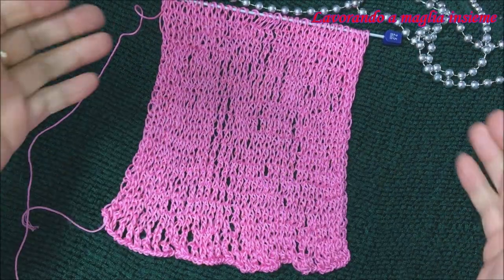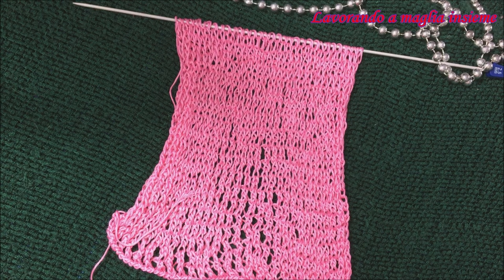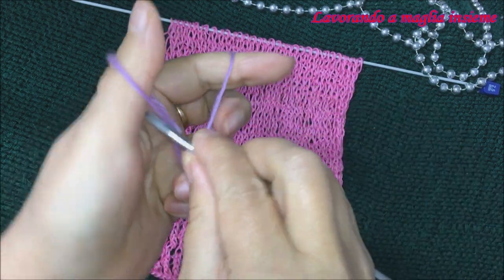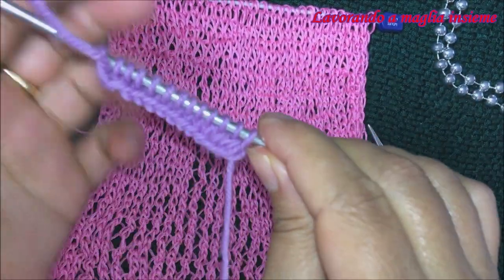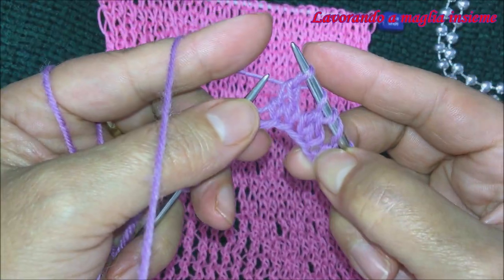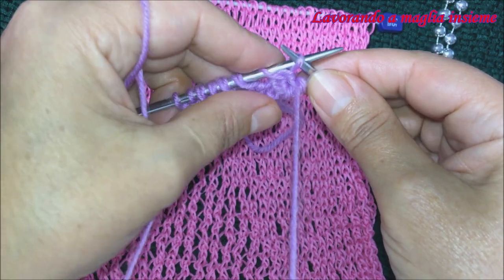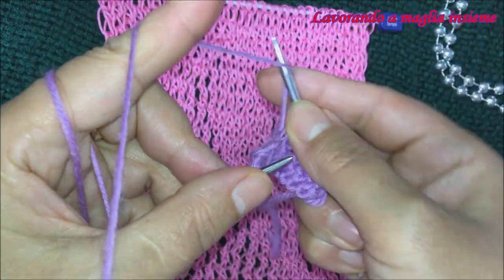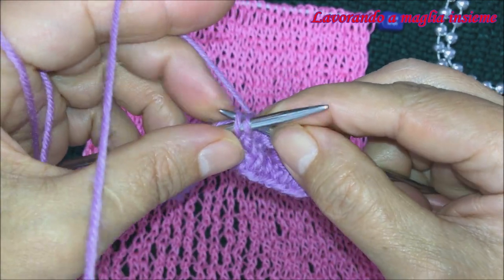Come fare un punto traforato! Motivo a rete ai ferri! FACILISSIMO! Tutorial passo per passo!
💖Sostieni il nostro canale nella sua crescita e nel suo miglioramento con una tazza di caffè. Il link diretto per fare una piccola donazione. Grazie!

Ciao  tutti e benvenuti! Nel video di oggi vediamo insieme, ferro per ferro, con realizzare questo meraviglioso MOTIVO A RETE! Davvero molto particolare!  Lo troviamo adorabile!
Adatto per i vari progetti :
- cardigan
- poncho
- sciarpe
- borse
- maglioni
- canotte/ top
Facilissimo da lavorare con un effetto magnifico!
 E' un multiplo di 2 maglie e di 2 ferri + 1 maglia di simmetria.
Per il nostro campioncino andremmo avviare 13 maglie con avvio alla NORDICA.

💖CI POTETE TROVARE ANCHE SU :
1) PAGINA FACEBOOK

💖SE TI ISPIRI AI NOSTRI PROGETTI FACCELO SAPERE TAGGANDOCI!💖